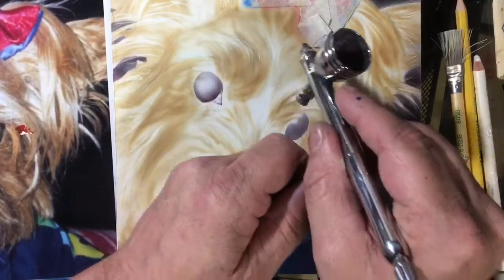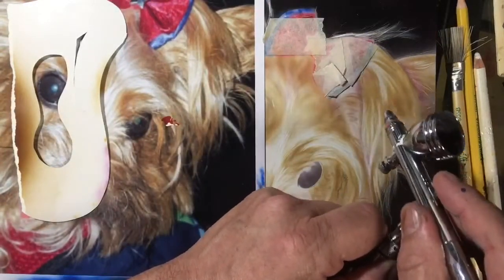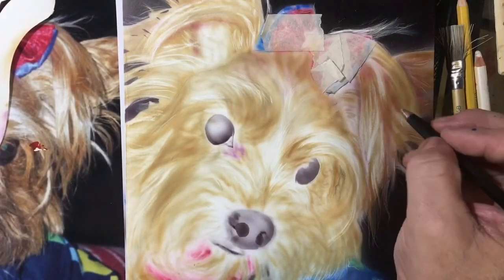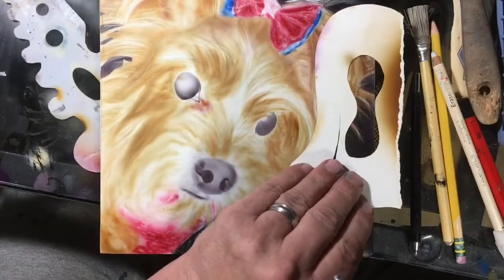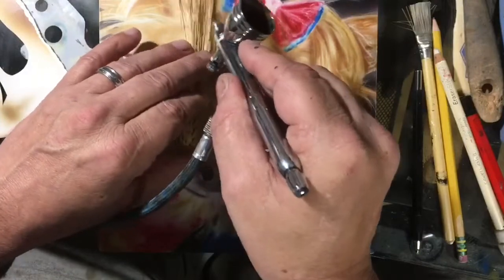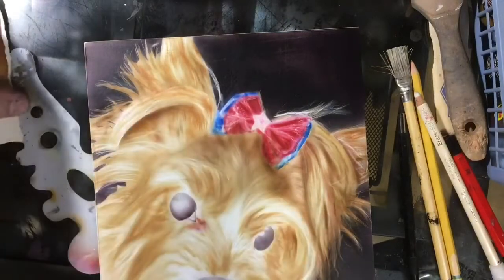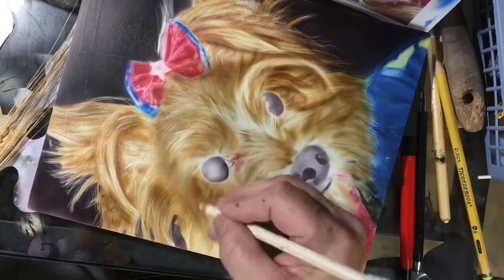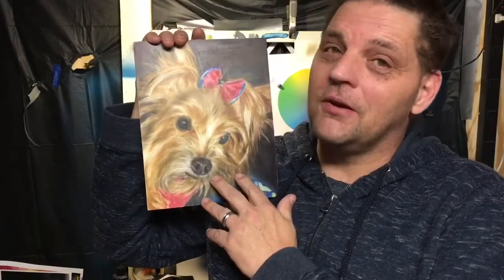How I QUICKLY paint realistic fur part 2 of an airbrush tutorial.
This video will go through the process I use to paint fur quickly and efficiently,  using an airbrush, part 2 of a 3 part airbrush tutorial!

Items I use below and links to them!

GSI Creos ps 270
Gsi Creos Ps 770

Createx Illustration paint

 Magnets I use!

Fiberglass scratch pen large

Fiberglass scratch pen Fine